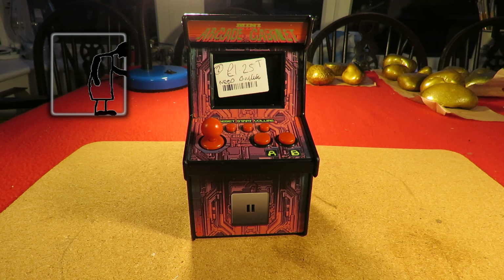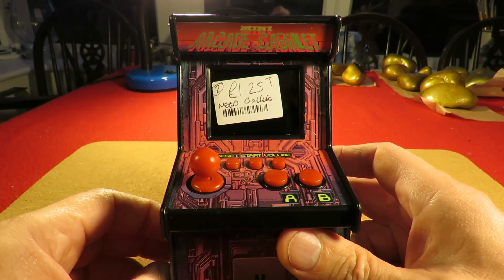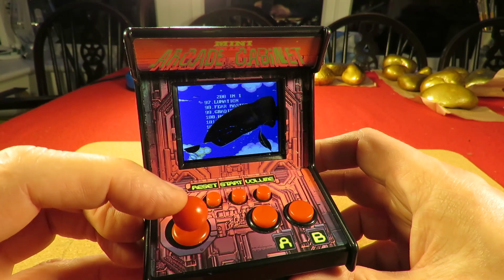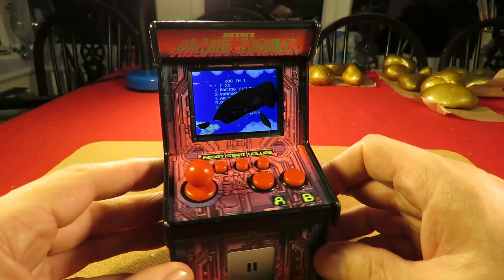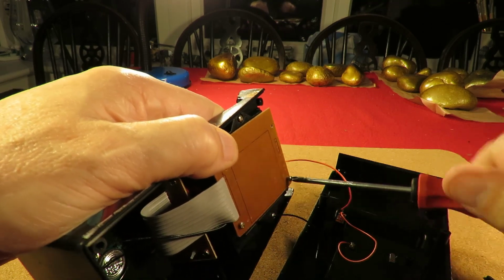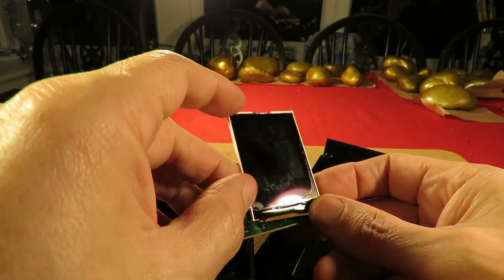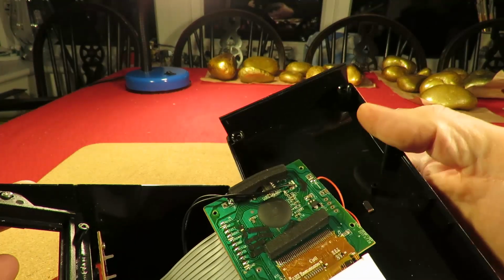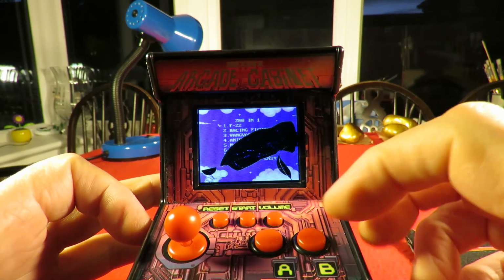CSGOG Mini Arcade Cabinet semi teardown no fix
CSGOG Mini Arcade Cabinet semi teardown no fix. Charity Shop Gold or Garbage? I can see them on Amazon for about £16 and a bit cheaper on eBay but I don't think it is worth the effort trying to fix this one.